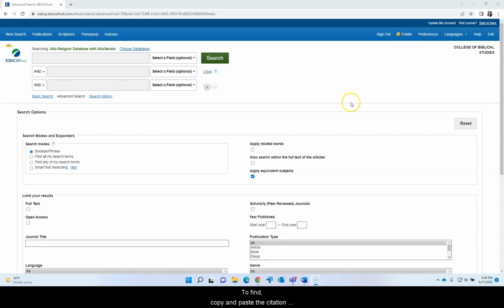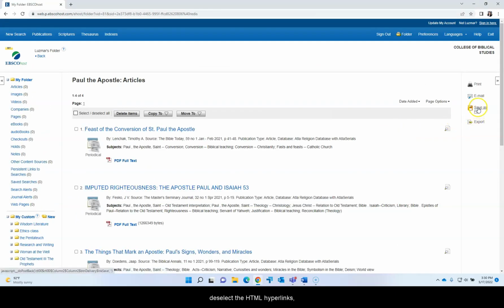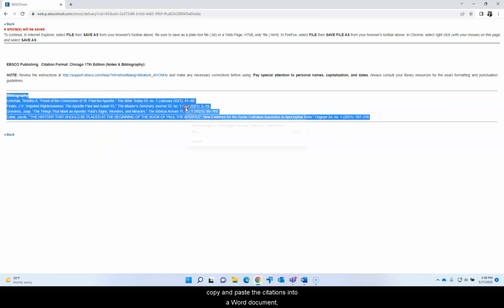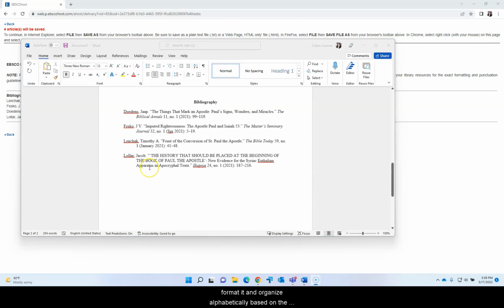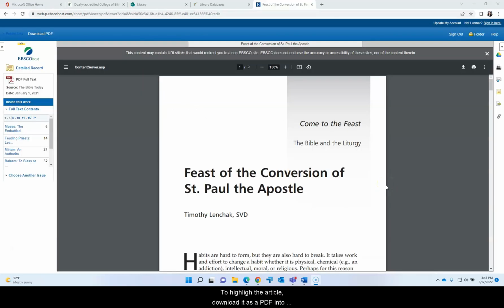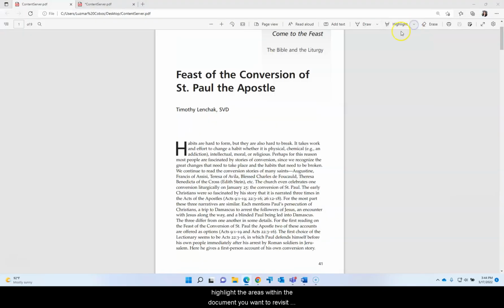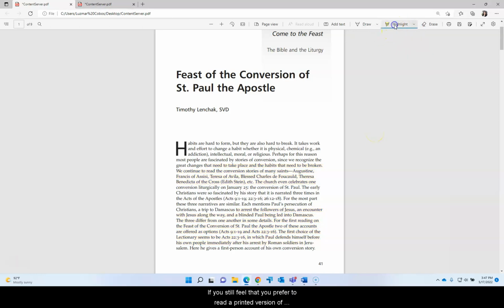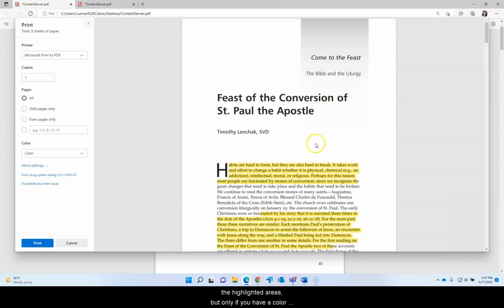Part 3 - Organizing Your Research in the EBSCOhost Database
Students will learn how to create citations for their sources within the EBSCOhost database and to copy and paste their list of citations into a Word document. They will also learn how to highlight and print their articles.